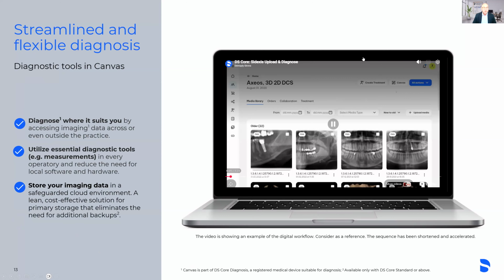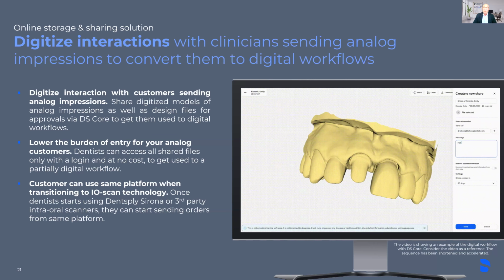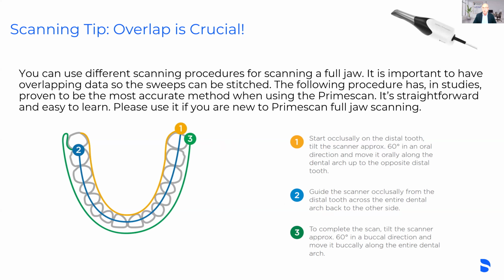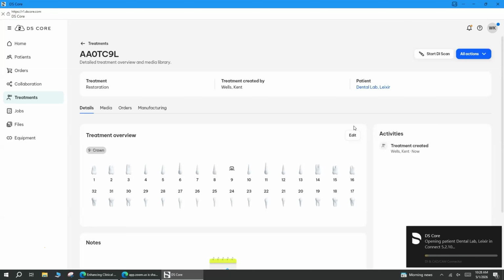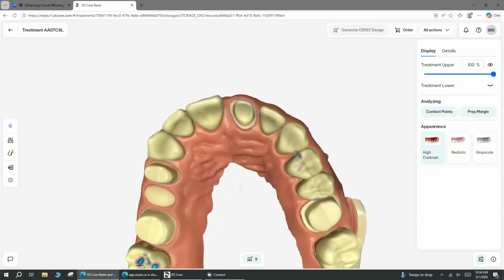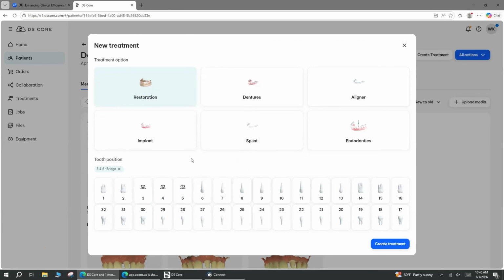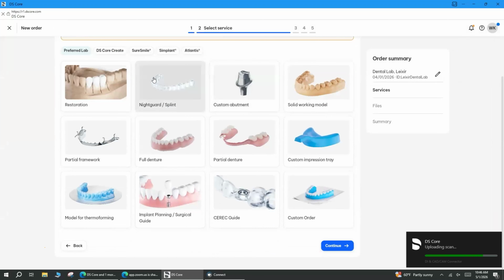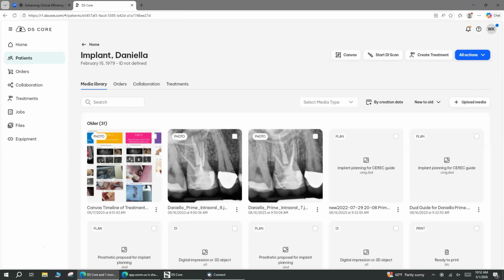Enhancing Clinical Efficiency Through Connected Digital Dentistry Workflows